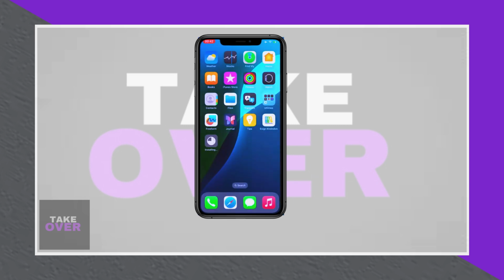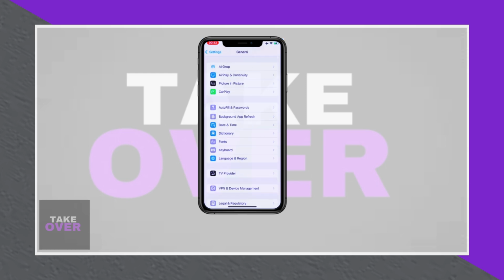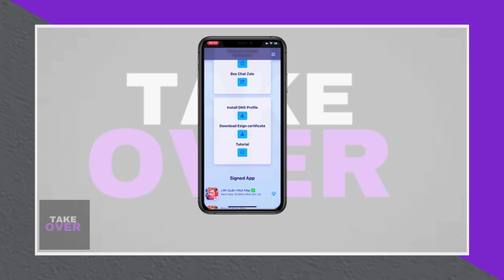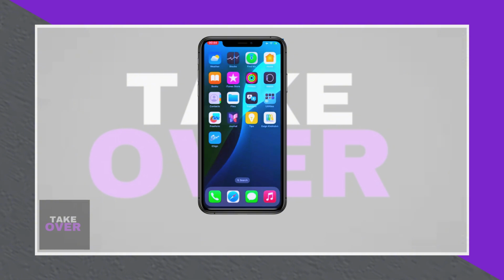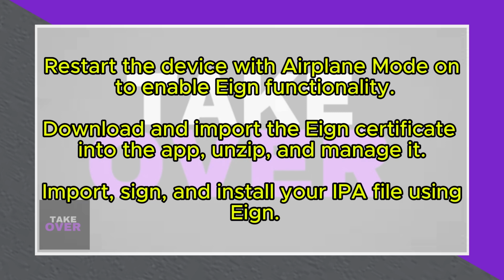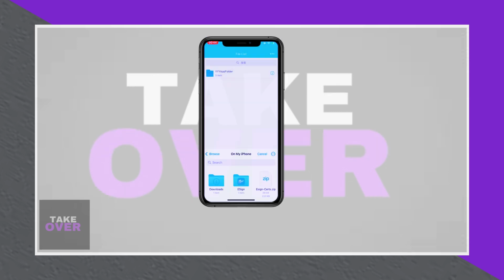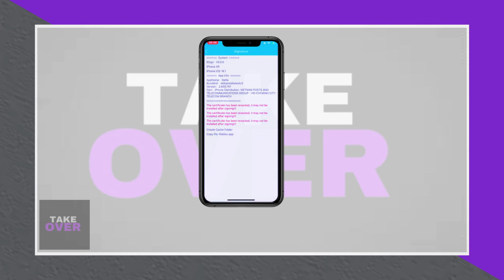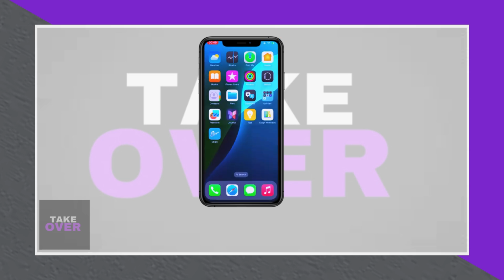Install ESign and IPA Files on iPhone & iPad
Install ESign app on iPhone

Install ESign and IPA on iPhone

How to install ESign on iPad

Install ESign app on iPad

How to install IPA files on iPad

Install ESign and IPA on iPad

How to download IPA files on iPhone

Download IPA files on iPad

How to install third-party apps on iPhone

Install unsigned apps on iPhone

Install unsigned apps on iPad

How to use ESign to install IPA files

Install apps with ESign on iPhone

Install apps with ESign on iPad

Install custom apps on iPhone

How to sideload IPA files on iPhone

How to sideload IPA files on iPad

Install apps without App Store on iPhone